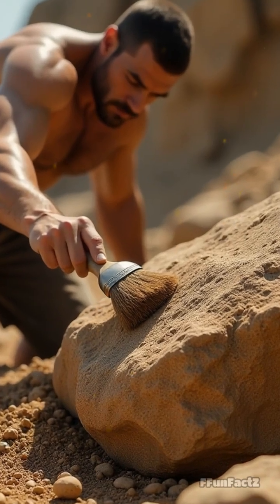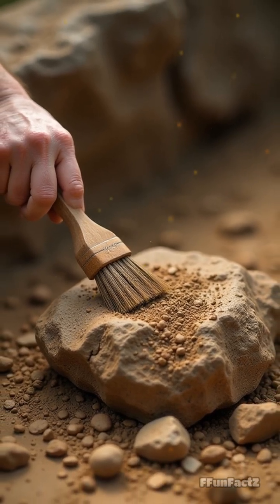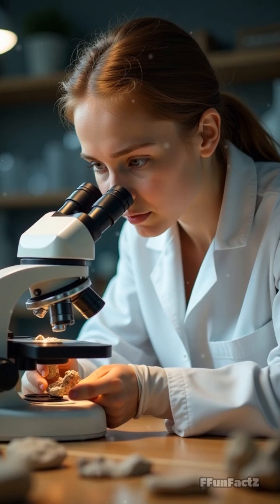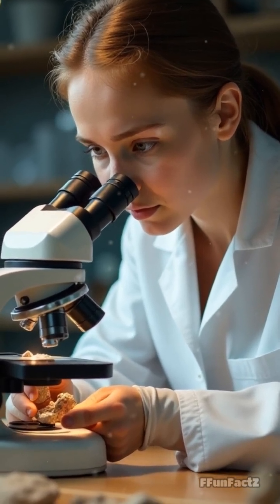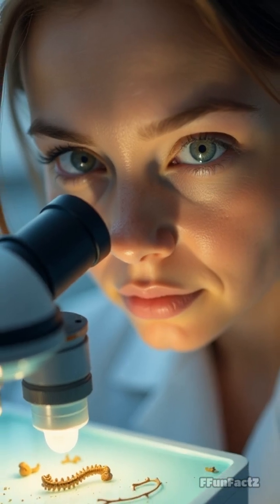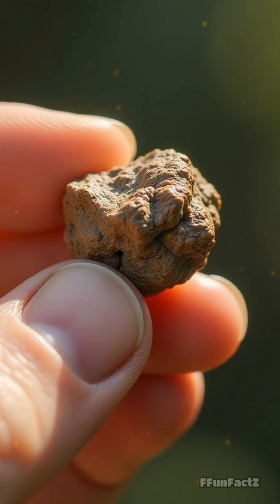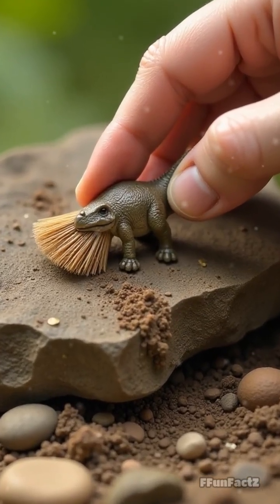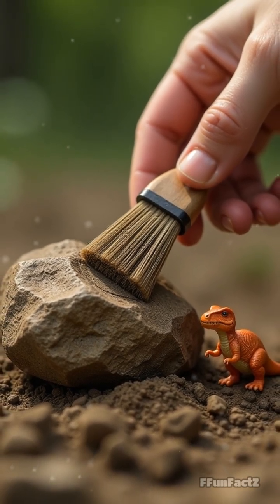Dinosaur Poop: Nature’s Ancient Time Capsules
Ever seen a 65-million-year-old poop? Fossilized dino dung unlocks prehistoric secrets!